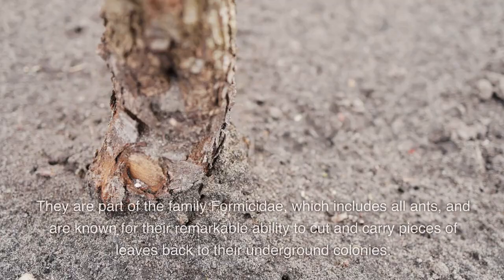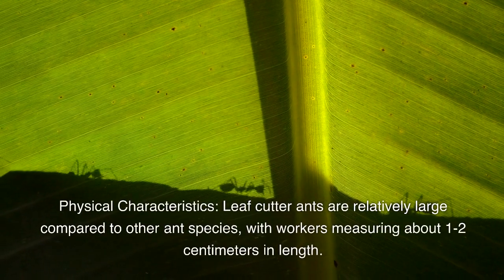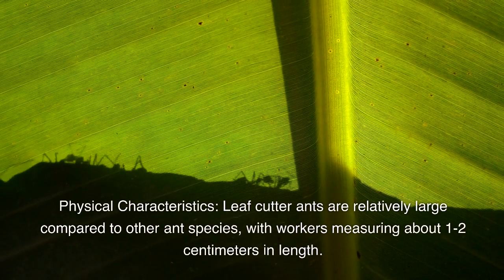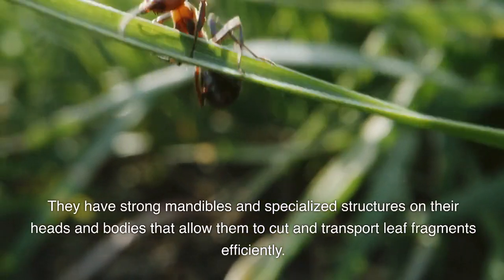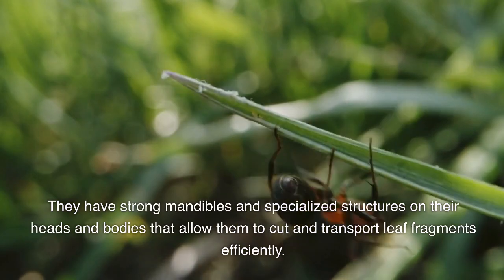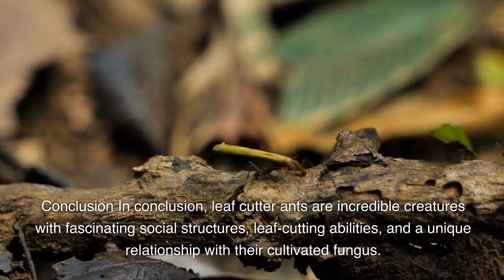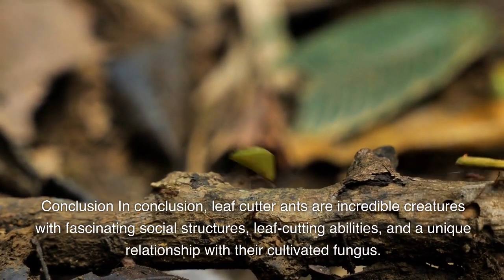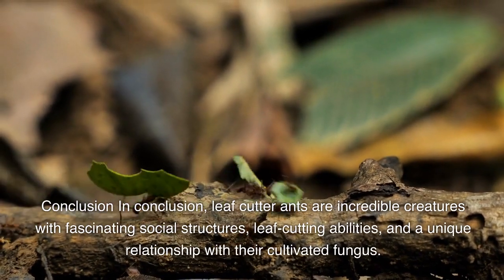"Leaf Cutter Ants: Nature's Fungus Farmers Revealed!"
Embark on a captivating journey into the world of leaf cutter ants, the incredible creatures known for their exceptional leaf-cutting abilities and fascinating social behaviors. Discover the secret behind their intricate relationship with a special fungus that they cultivate to sustain their massive colonies. From the bustling activity at their impressive underground nests to the ecological impact of their leaf-cutting behavior, this video unveils the hidden world of leaf cutter ants and their vital role in the ecosystem.